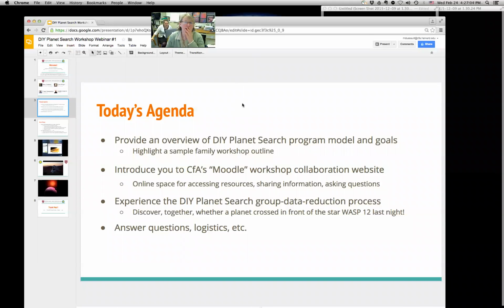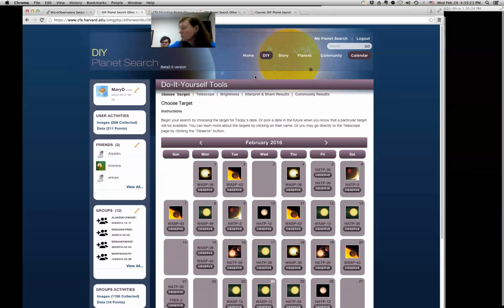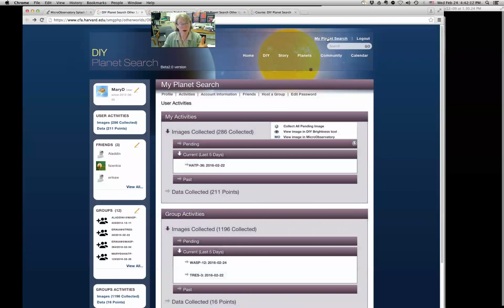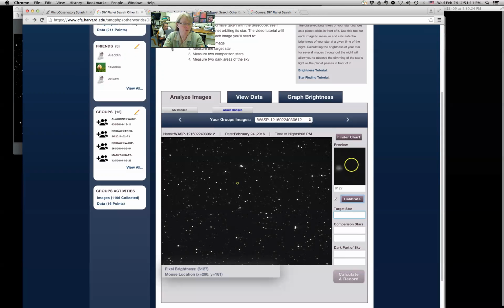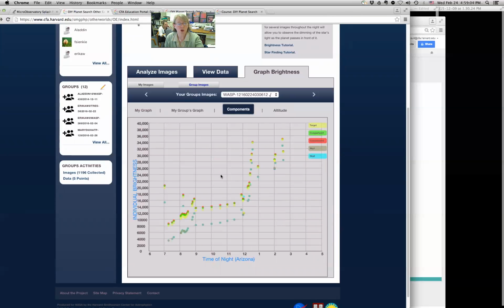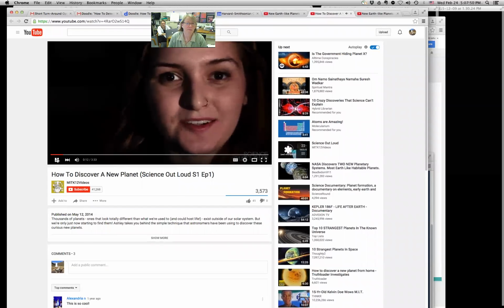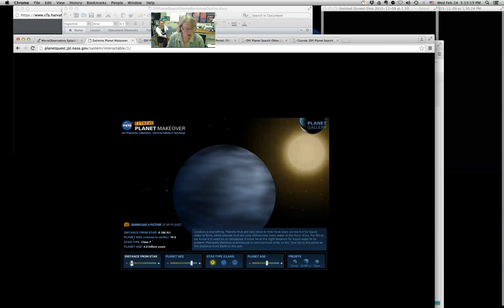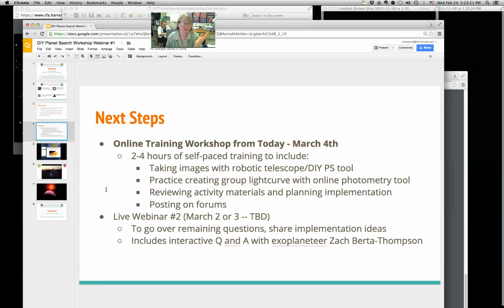DIY Planet Search Webinar